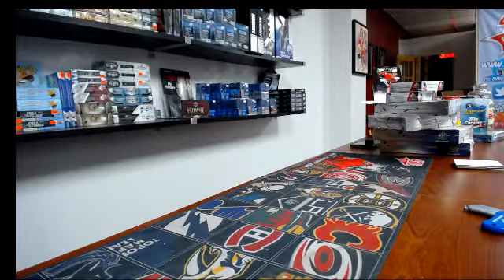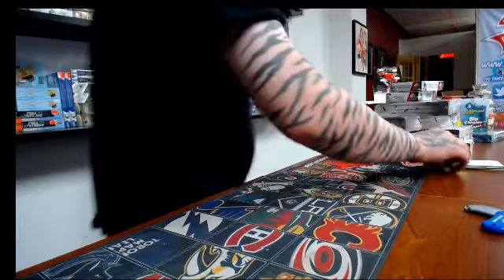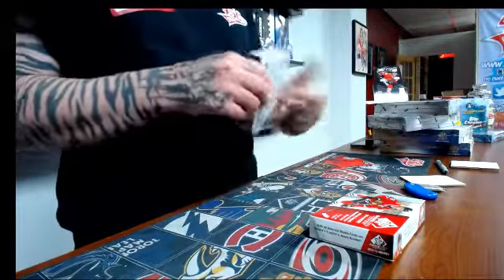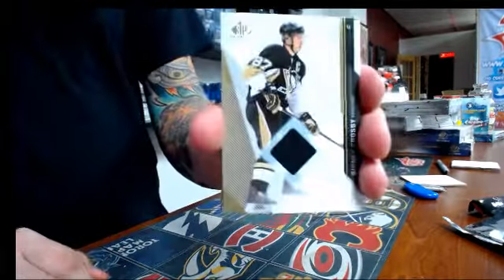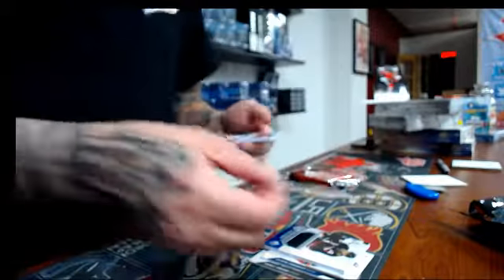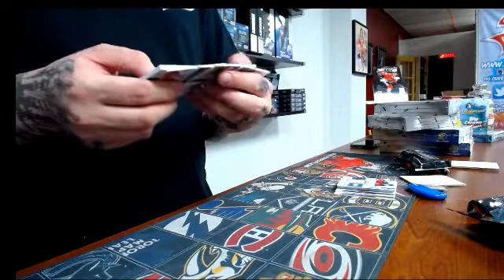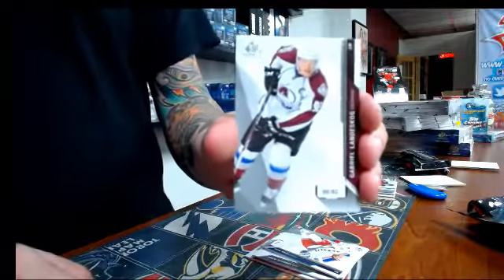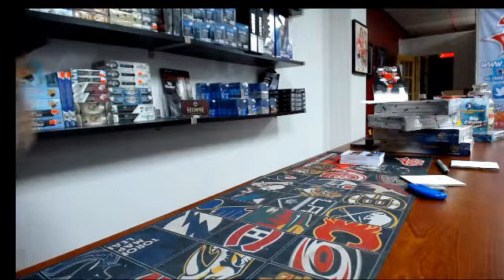450 Sports # 1131- 2014/15 SPGU Double Box Break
450 Sports # 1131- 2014/15 SPGU Double Box Break